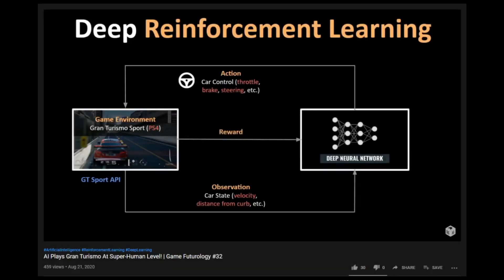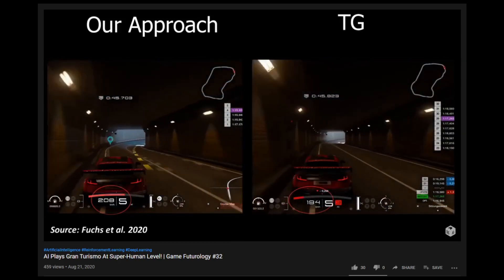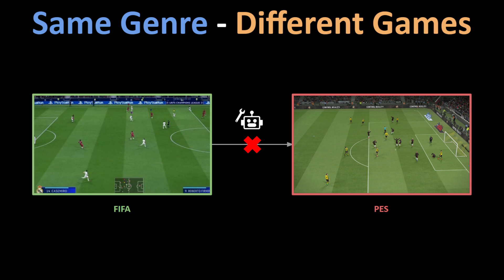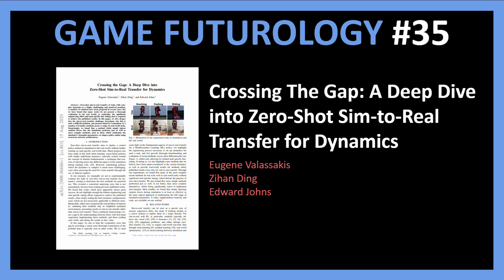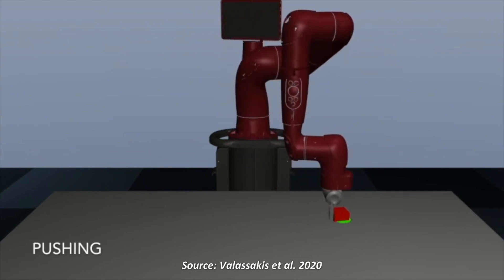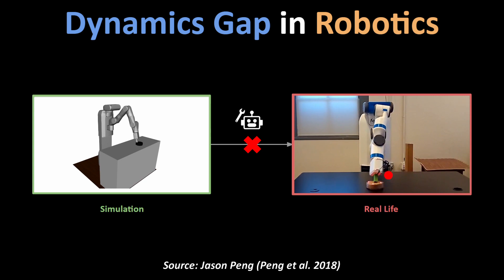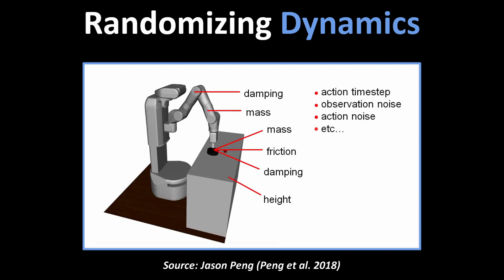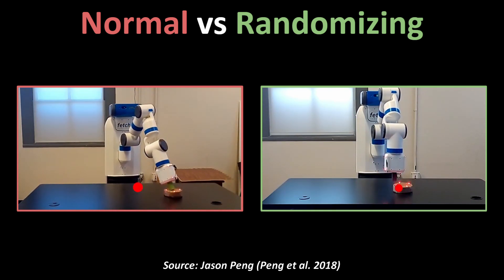Can A Single AI Agent Play Multiple Games? | Game Futurology #35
This is episode #35 of the video series "Game Futurology" covering the paper "Crossing The Gap: A Deep Dive into Zero-Shot Sim-to-Real Transfer for Dynamics" by Eugene Valassakis, Zihan Ding and Edward Johns.

Abstract:
Zero-shot sim-to-real transfer of tasks with complex dynamics is a highly challenging and unsolved problem. A number of solutions have been proposed in recent years, but we have found that many works do not present a thorough evaluation in the real world, or underplay the significant engineering effort and task-specific fine tuning that is required to achieve the published results. In this paper, we dive deeper into the sim-to-real transfer challenge, investigate why this is such a difficult problem, and present objective evaluations of a number of transfer methods across a range of real-world tasks. Surprisingly, we found that a method which simply injects random forces into the simulation performs just as well as more complex methods, such as those which randomise the simulator's dynamics parameters, or adapt a policy online using recurrent network architectures.